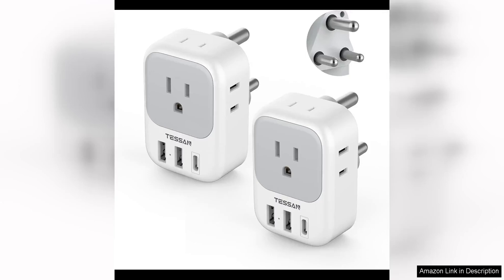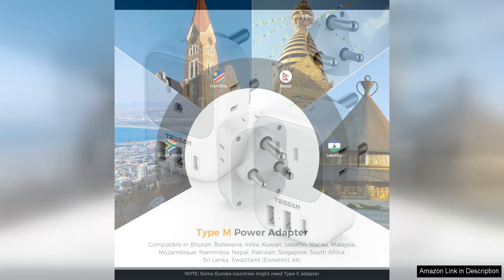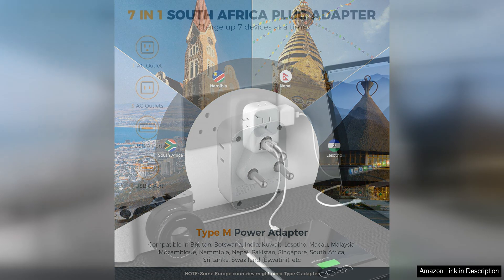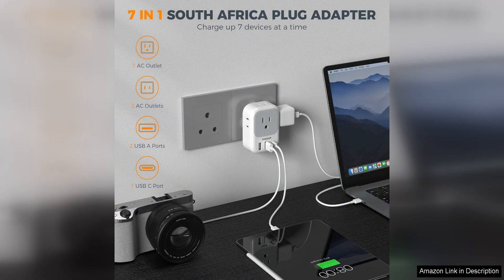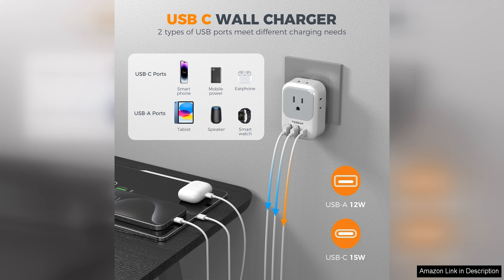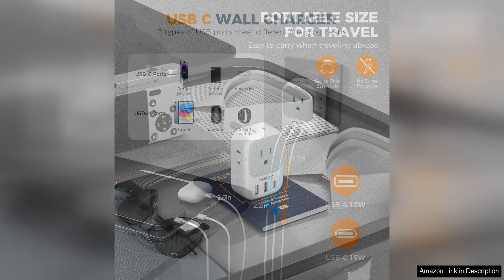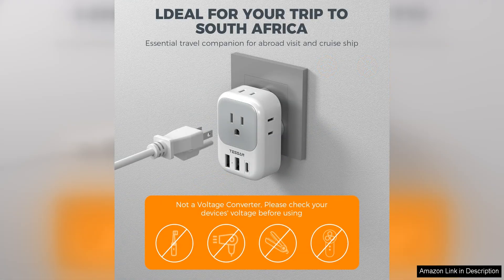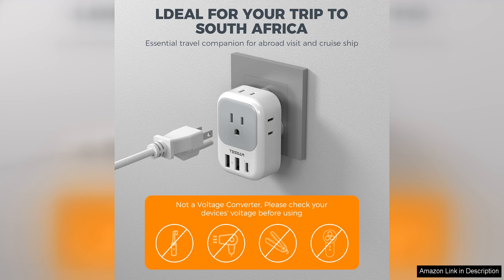South Africa Plug Adapter 2 Pack TESSAN Type M Power adapter Review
This plug adapter 2 pack from TESSAN is a must-have for travelers visiting South Africa. The Type M power adapter is designed to fit into South African outlets, ensuring that you can easily charge all of your devices without any hassle.

One of the standout features of this plug adapter is its surge protection capabilities. This is crucial for protecting your valuable electronics from power surges that can occur in foreign countries. With this adapter, you can have peace of mind knowing that your devices are safe and secure while charging.

The compact and lightweight design of the TESSAN plug adapter makes it perfect for travel. It easily fits into your luggage or carry-on bag, so you can take it with you wherever you go. The 2 pack is also convenient for those who need to charge multiple devices at once.

In addition to its practicality, the TESSAN plug adapter is also durable and well-made. The high-quality materials ensure that it will last through many trips and provide reliable performance every time you use it. This is especially important for frequent travelers who rely on their electronics for work or communication.

Another great feature of this plug adapter is its compatibility with a wide range of devices. Whether you need to charge your phone, laptop, camera, or other electronics, this adapter has got you covered. It is versatile and can be used with any device that requires a Type M power outlet.

Overall, the TESSAN South Africa Plug Adapter 2 Pack is a top-notch product that offers convenience, safety, and reliability for travelers. Its surge protection, compact design, durability, and compatibility make it a great investment for anyone planning a trip to South Africa. Don't leave home without this essential travel accessory!